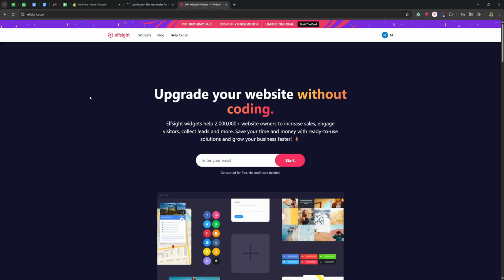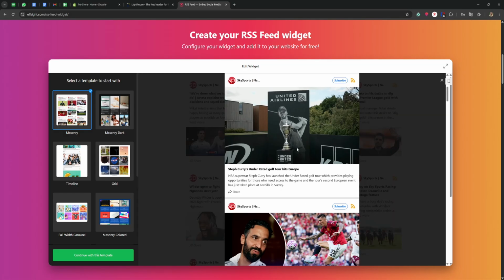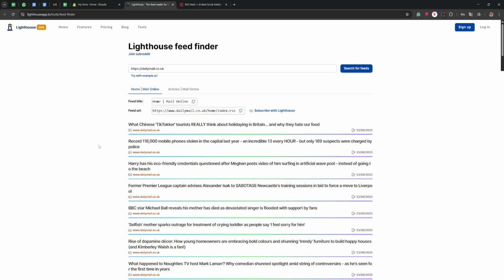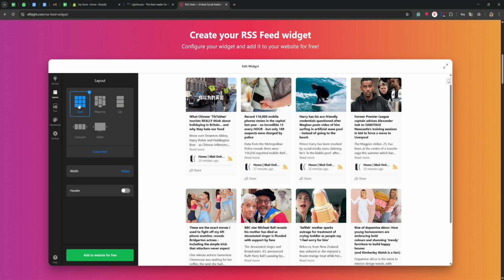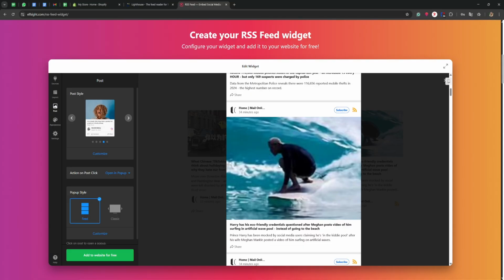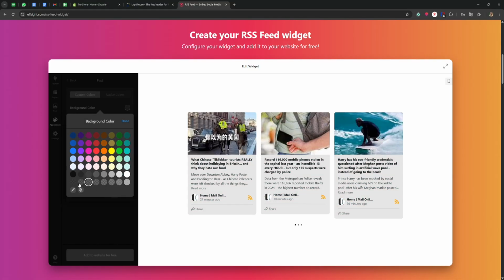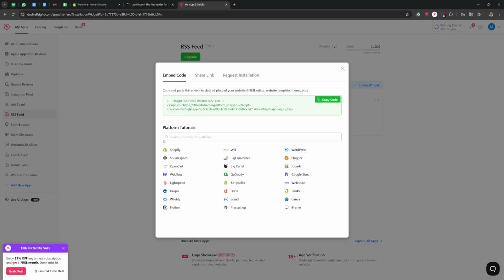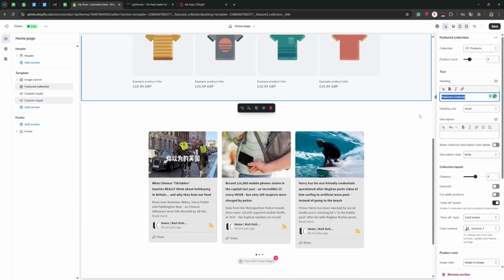How to Add RSS Feed in Shopify [For FREE]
Learn how to add an RSS feed to your Shopify store using apps or custom embed code. This tutorial covers how to display dynamic content, blog updates, or news feeds directly on your Shopify site.